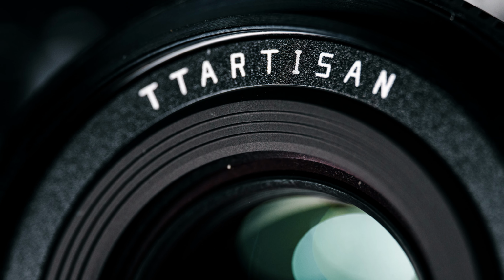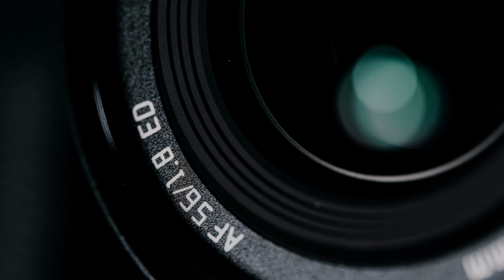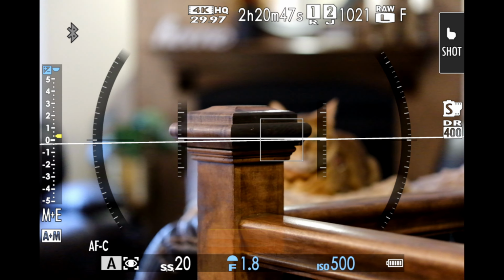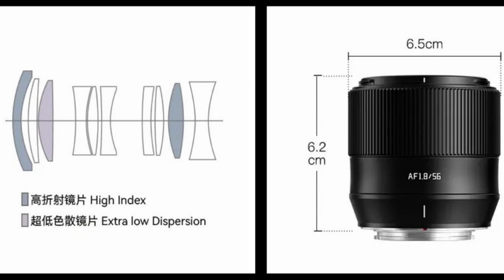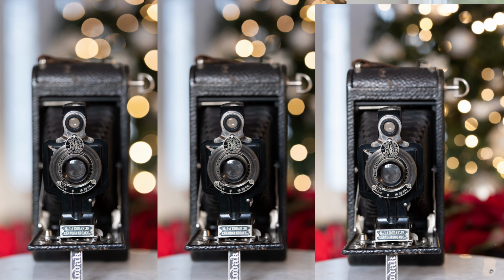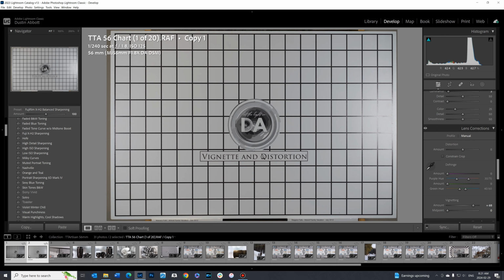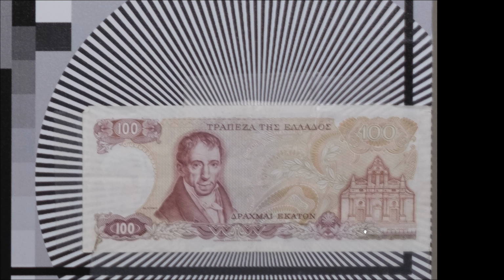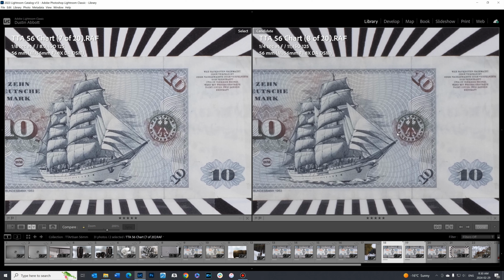TTArtisan AF 56mm F1.8 Review | Able to Handle 40MP on Fuji?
Photographer Dustin Abbott shares a deep dive review into one of the least expensive autofocusing lenses he has ever reviewed - the TTArtisan AF 56mm F1.8 for Fuji X, Sony E, and Nikon Z | This video is sponsored by Fantom Wallet. and use code DUSTIN20 to get 20% off | Read the Text Review | Purchase the TTArtisan AF 56mm F1.8 @ B&H Photo | Adorama | Amazon | Amazon Canada | Amazon UK | Amazon Germany

Table of Contents:
0:00 - Intro
1:38​ - Fantom Wallets
2:25 - Build and Features
6:30 - Autofocus
7:54 - Video
9:04 -  Image Quality Summary
12:57 - Conclusion and Pricing
14:20 - Detailed IQ examination

My Cameras:
Purchase the Sony a7RV @ B&H Photo | Adorama | Amazon | Camera Canada | Sony Canada | Amazon Canada | Amazon UK

Purchase the Sony Alpha 1 @ Camera Canada | B&H Photo | Adorama | Amazon | Sony Canada |Amazon Canada | Amazon UK | Amazon Germany | Ebay

Purchase the Fujifilm X-H2 @ B&H Photo | Adorama | Amazon | Camera Canada | Amazon Canada | Amazon UK | Amazon Germany